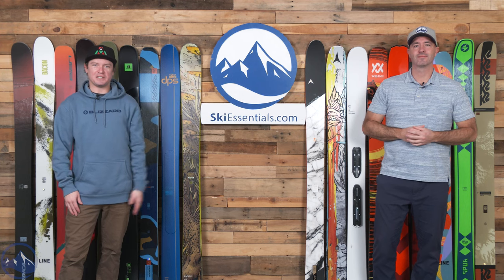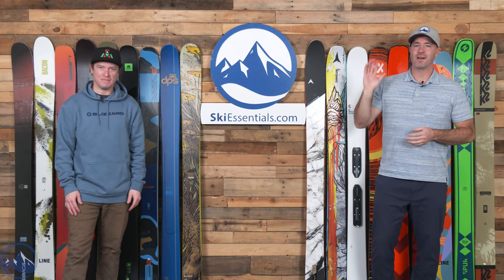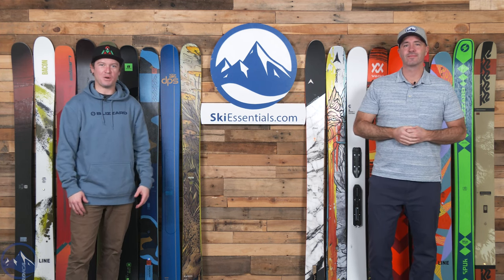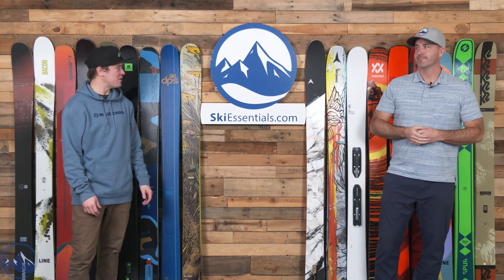2024 Men's Powder Ski 114 -132 mm Comparison with SkiEssentials.com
This will very likely be our last 2024 Ski Comparison, although we do plan on putting together a binding comparison, and potentially some other gear.  Let us know if you have any requests!

0:00 - Intro
2:40 - Nordica Unleashed 114
8:00 - Line Bacon 115
12:55 - Elan Ripstick 116
19:00 - Head Oblivion 116
25:15 - Fischer Ranger 116
29:40 - Armada ARV 116 JJ UL
35:20 - K2 Mindbender 116 C
39:55 - DPS Lotus 117
44:45 - Rossignol Black Ops 118
51:28 - Dynastar M-Free 118
56:15 - Atomic Bent Chetler 120
1:02:55 - Candide Skis AK 121
1:09:30 - Volkl Revolt 121
1:15:50 - Black Crows Nocta
1:20:40 - K2 Reckoner 122
1:25:45 - Line Pescado
1:30:35 - Blizzard Spur
1:35:00 - K2 Crescendo